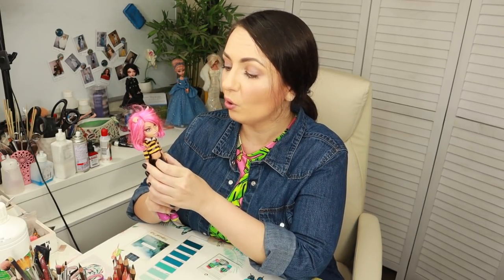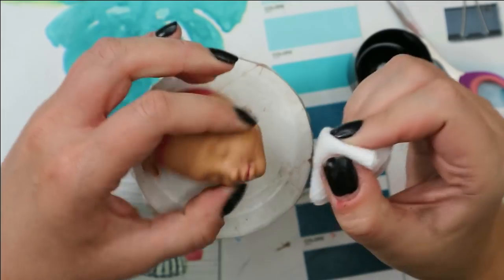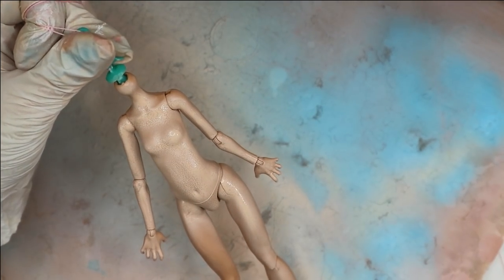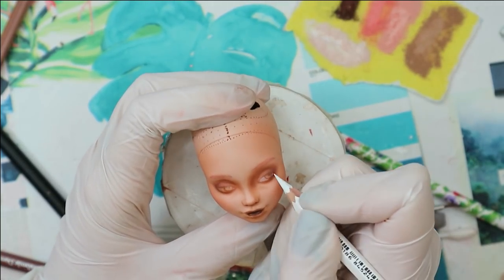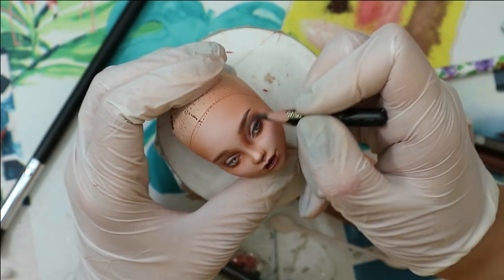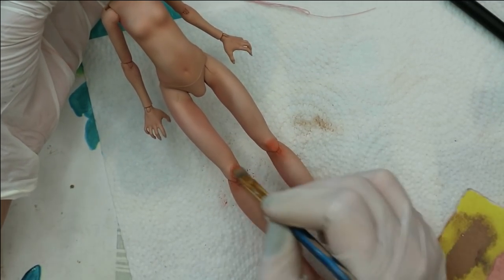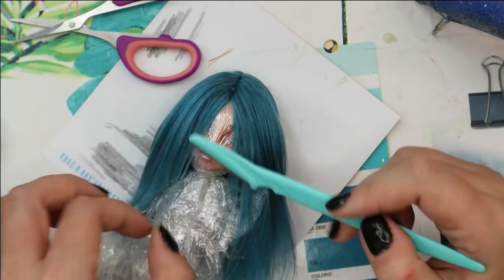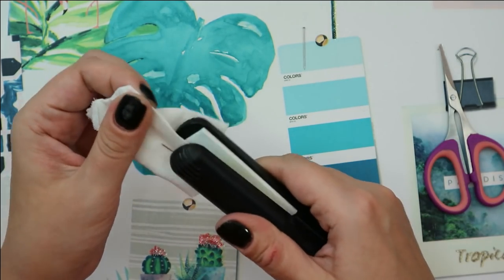MAKING BILLIE EILISH DOLL - BAD GUY MONSTER HIGH REPAINT by Poppen Atelier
Let's turn this Monster High doll into Billie Eilish from her Bad Guy music video!